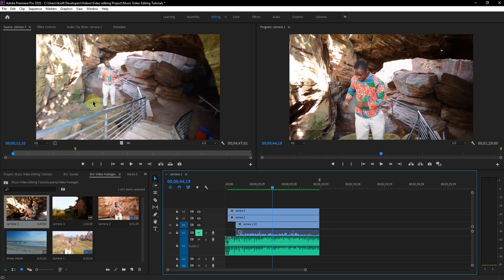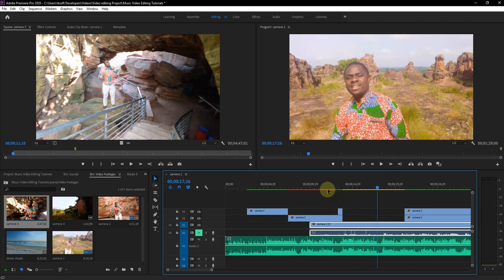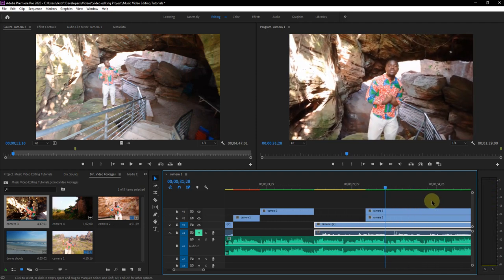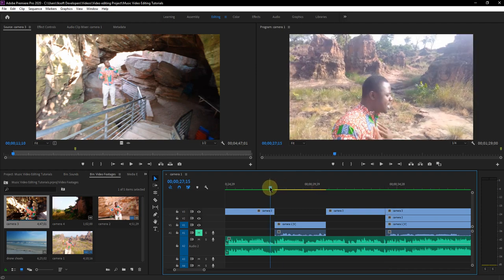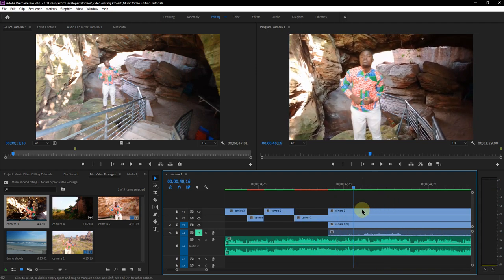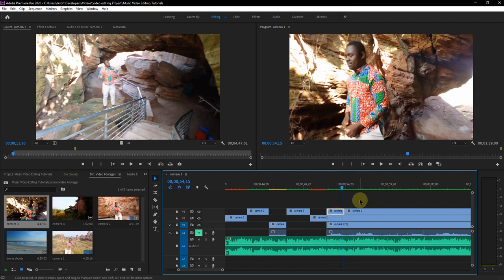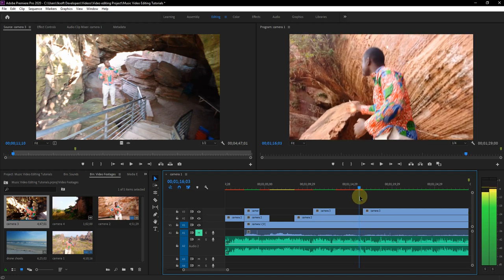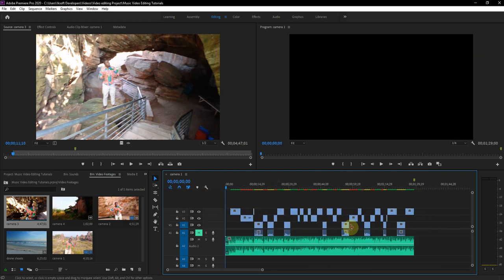Part 6 - Adobe Premier Pro - Negetive Cuttings